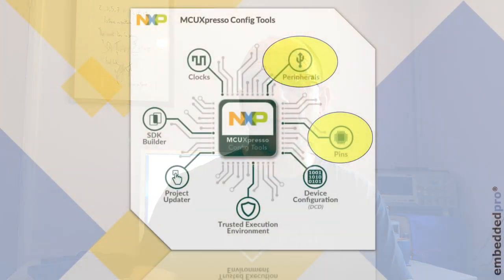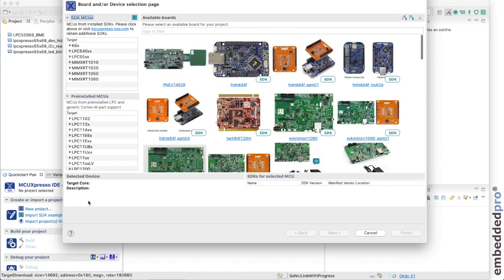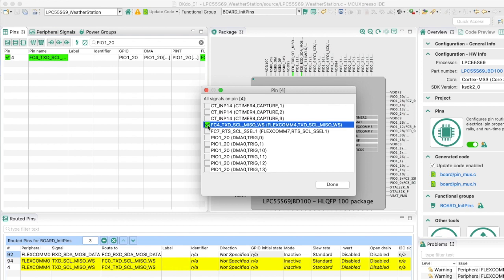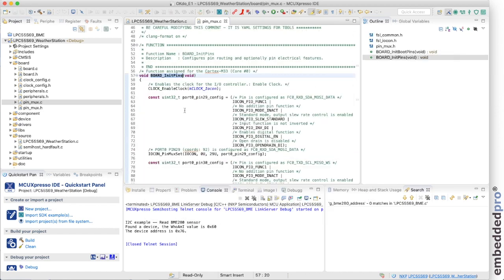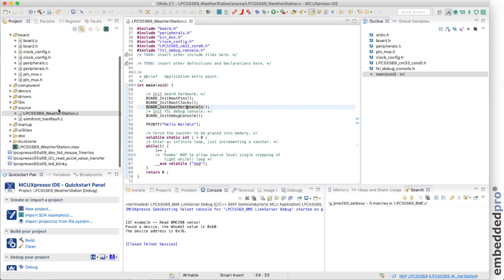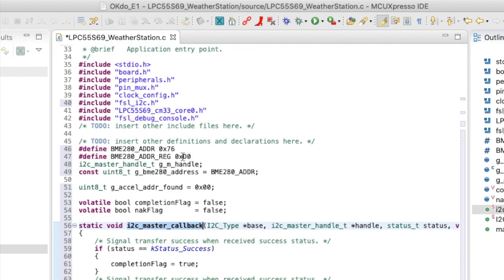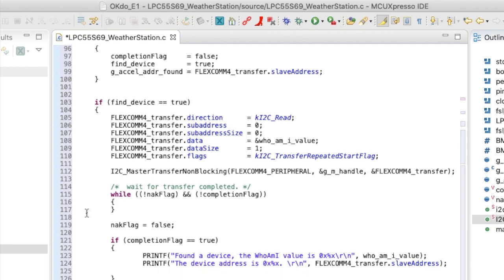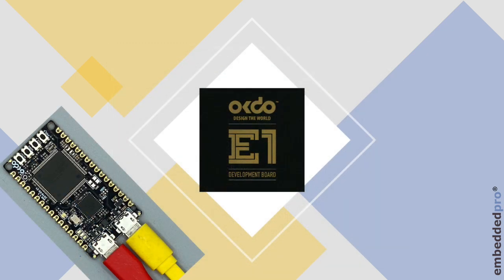4 MCUXpresso Peripheral Config tutorial: I2C with OKdo E1 board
This week's tutorial shows how to use the Clocks, Pins and Peripheral config tools in MCUXpresso to set up the I2C peripheral on the OKdo E1 board. These tools, combined with the I2C driver from the MCUXpresso SDK, will make it really easy to set up and use I2C on the board.
As an example, I show using the Mikroe Weather Click board MIKROE-1978, and reading the Bosch BME280 environmental sensor via I2C.